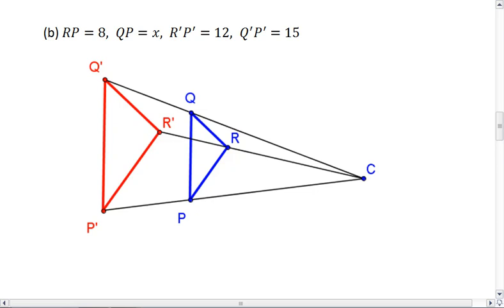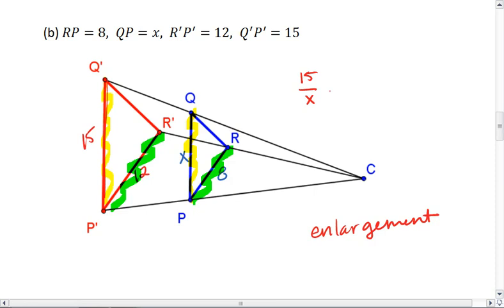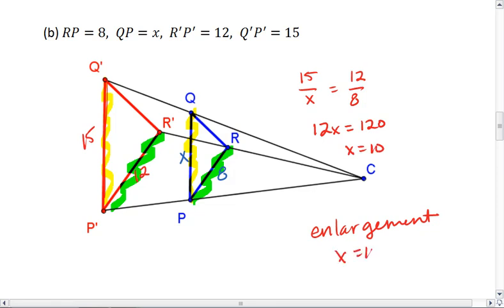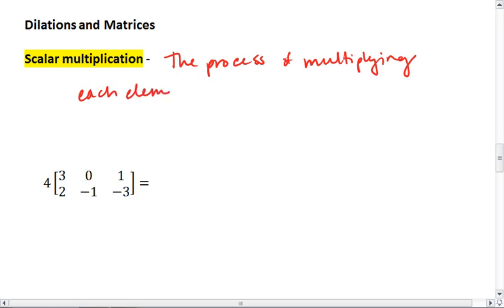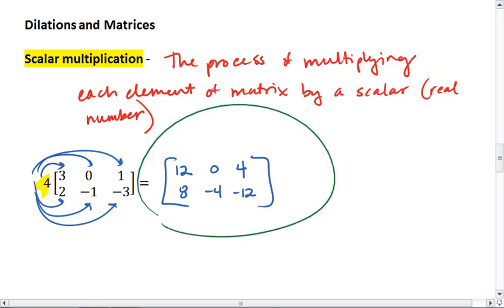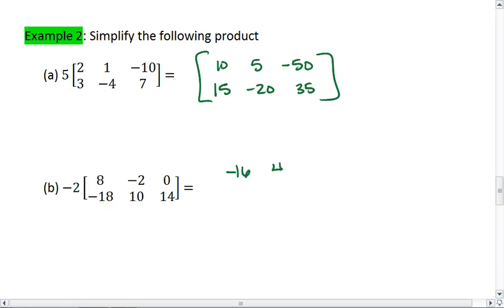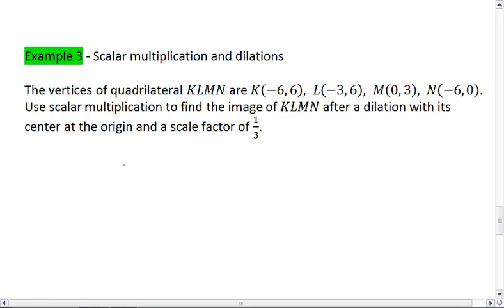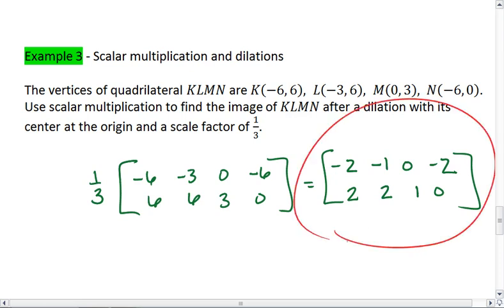9.7 (2 of 3) Dilations, Example, Scalar Multiplication and Matrices.mp4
Dilations. Second part of the example, and scalar multiplication of matrices.